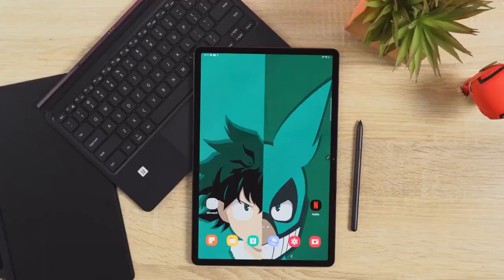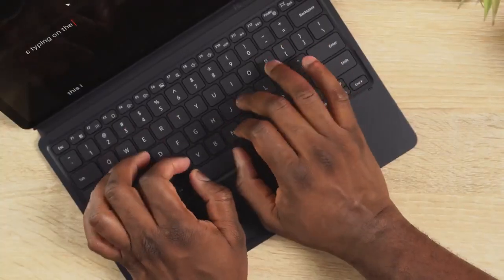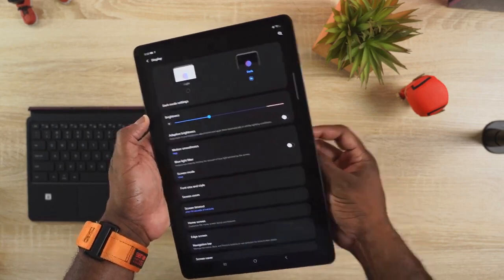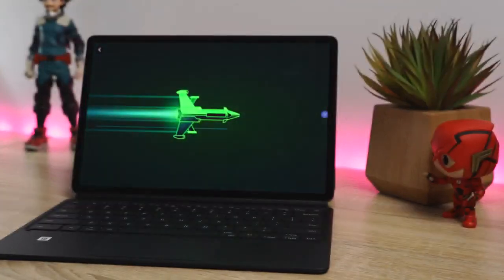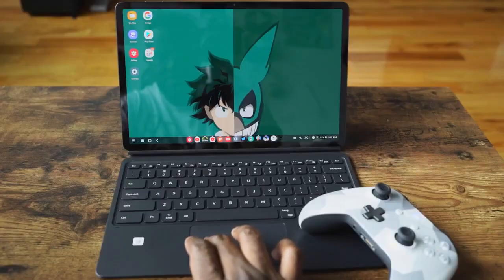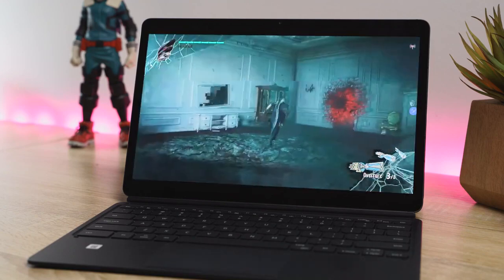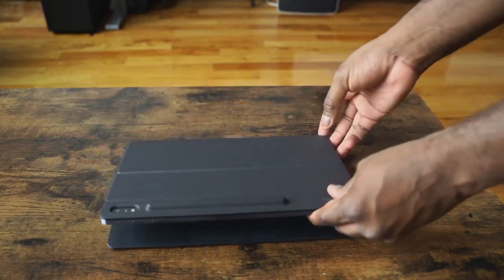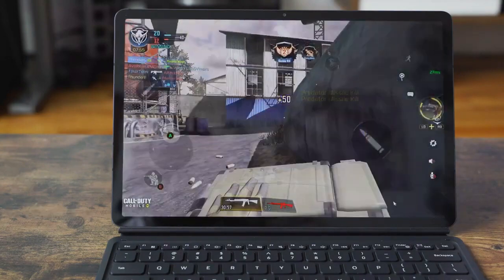Galaxy Tab S7 Samsung's iPad Pro Gamer Edition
Galaxy Tab S7+
Here is a gaming look at the new Galaxy Tab S7+